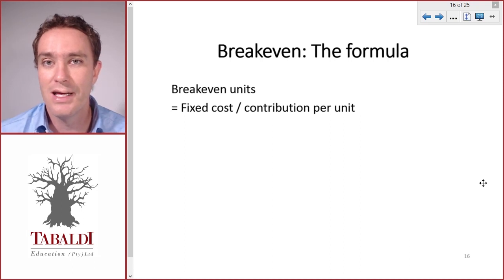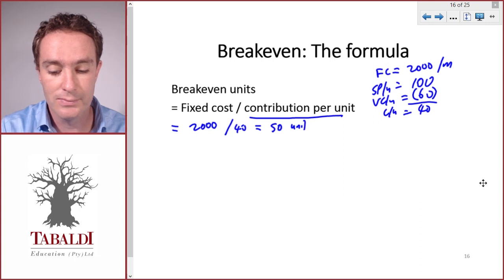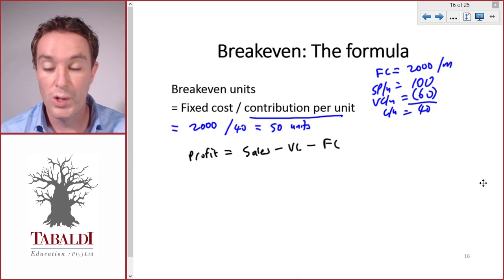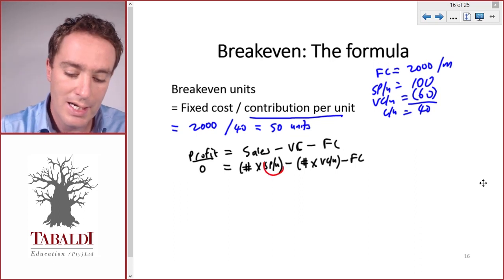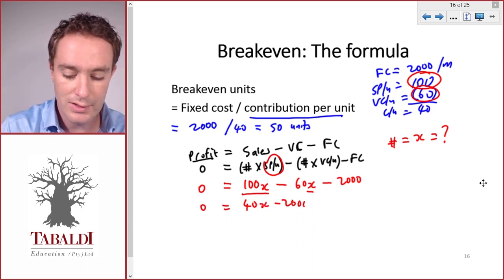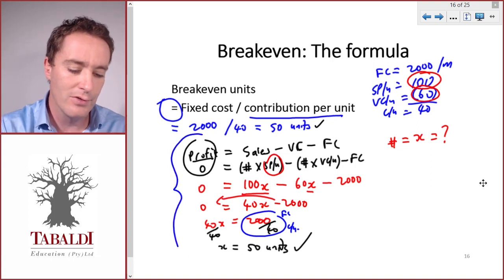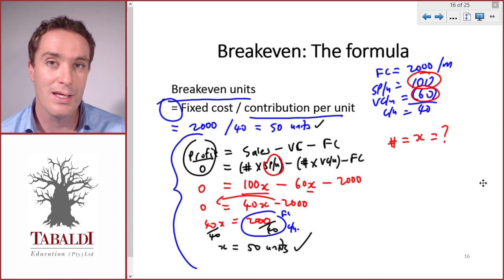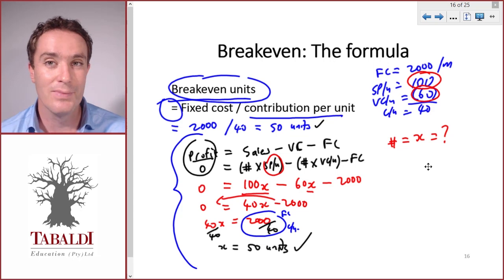Breakeven Formula (8 of 15) | LU5: Cost-Volume-Profit (CVP) Analysis (MAC2601)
We look at how the breakeven formula is derived and how to use the formula to calculate the breakeven.

Breakeven point in units = Fixed costs / Contribution per unit